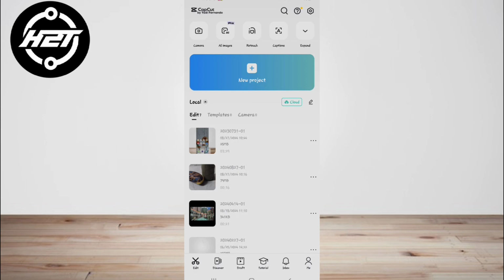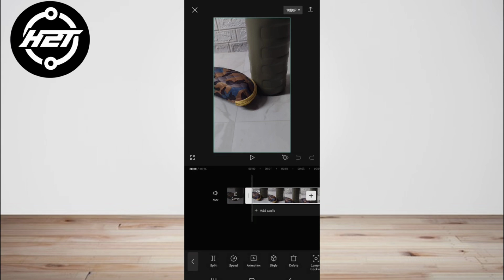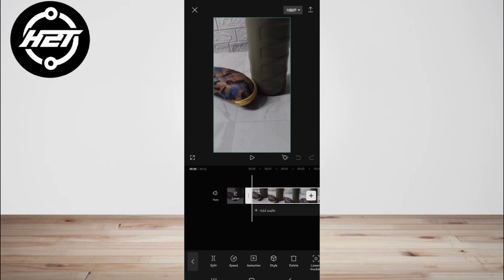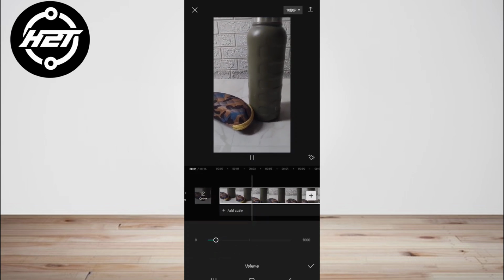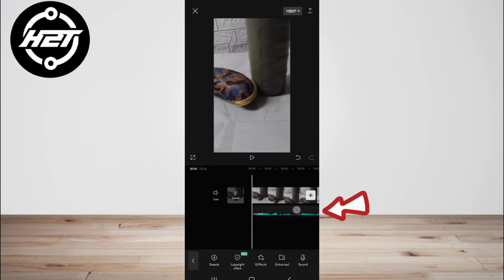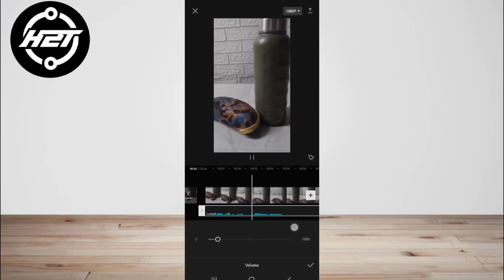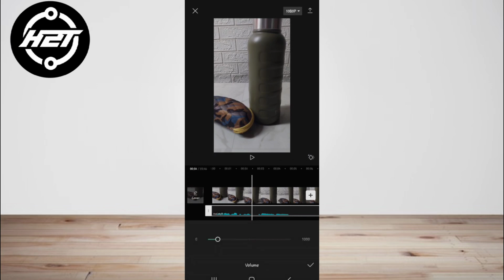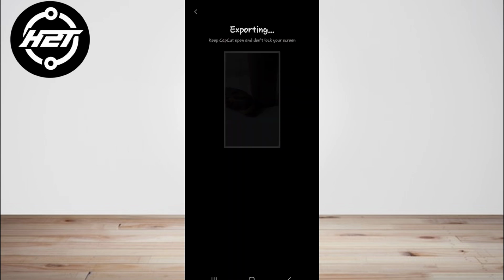How to Muffle Audio in CapCut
IHow to Muffle Audio in CapCut"

In This Tutorial,  "How to Muffle Audio in CapCut" , you'll discover how to muffle audio in your videos using CapCut on PC. Whether you want to create a specific audio effect, reduce background noise, or add a creative touch to your project, this guide will walk you through the process step by step.

By the end of this tutorial, "How to Muffle Audio in CapCut " you'll be able to muffle audio effectively in CapCut, adding a unique and polished sound to your video projects.